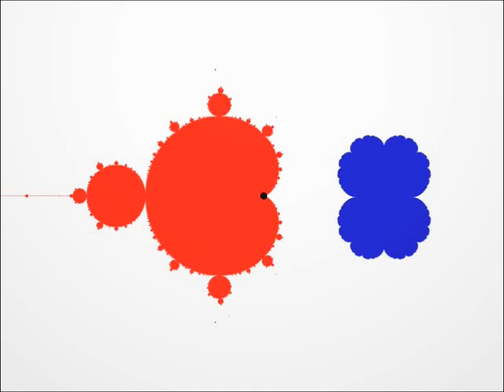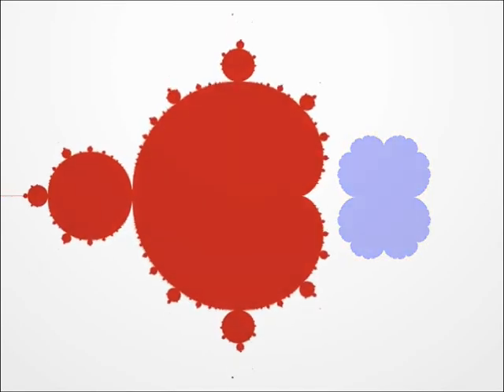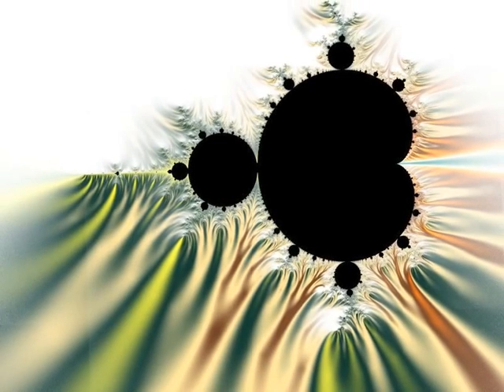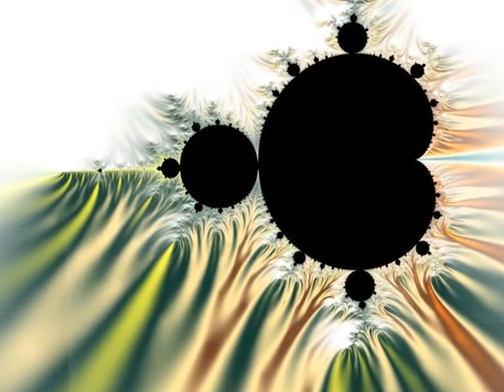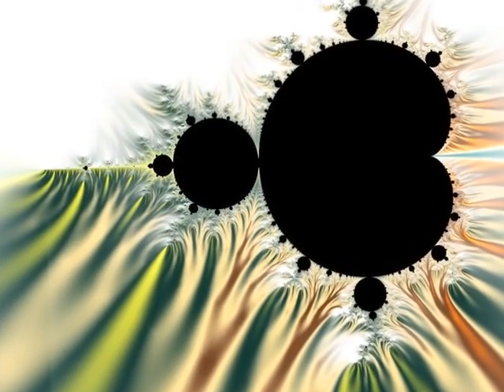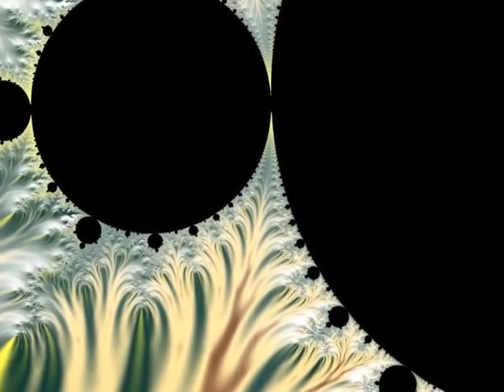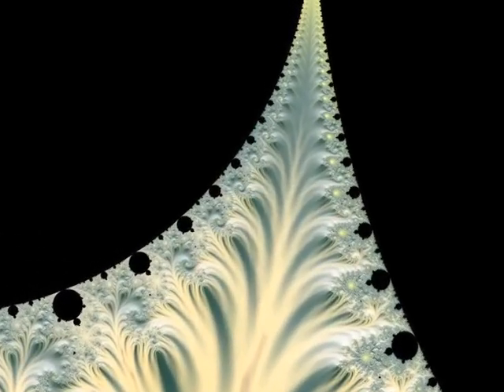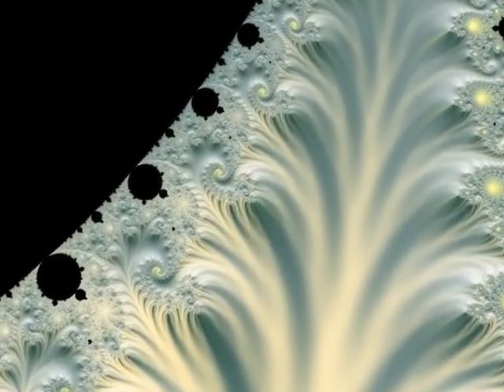J.S. Bach: Canon a 4 BWV 1074 part 2 - Zoom on Mandelbrot set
This is an excerpt of the movie Dimensions by Jos Leys - Étienne Ghys - Aurélien Alvarez
Music is ''Canon a 4 BWV 1074 part 2'' by J.S. Bach, arranged and play by Florent Ghys